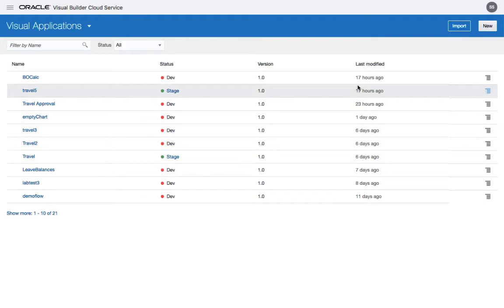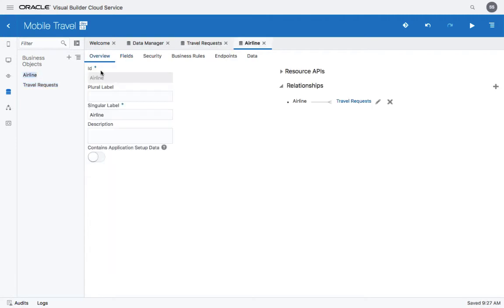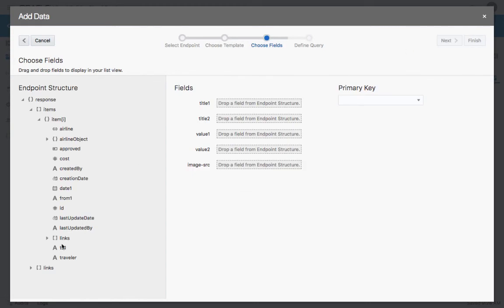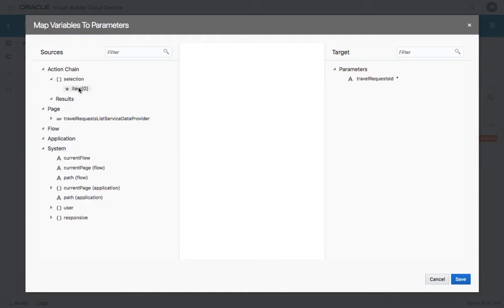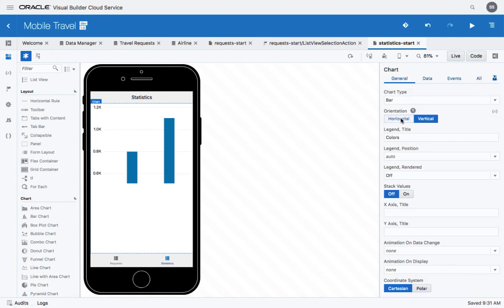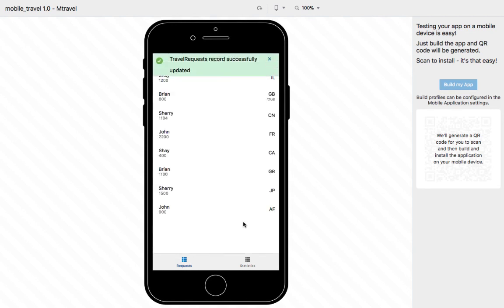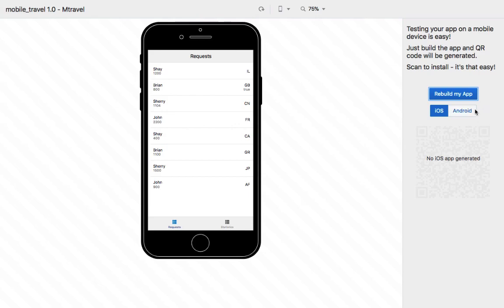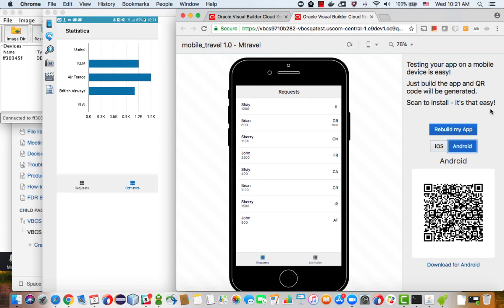Developing Mobile Apps with Oracle Autonomous Visual Builder Cloud Service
A demonstration of the process for developing and publishing an on-device mobile application with Oracle Visual Builder Cloud Service